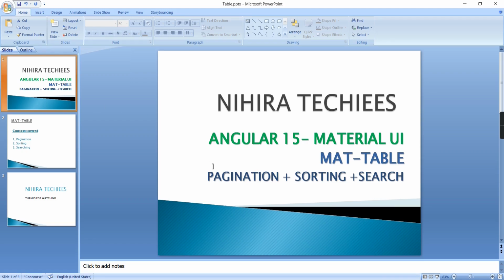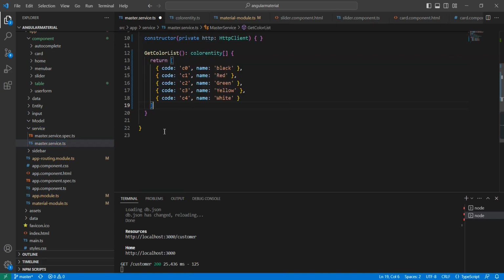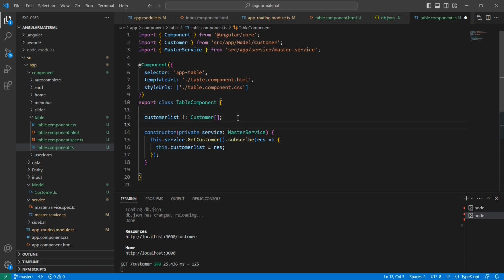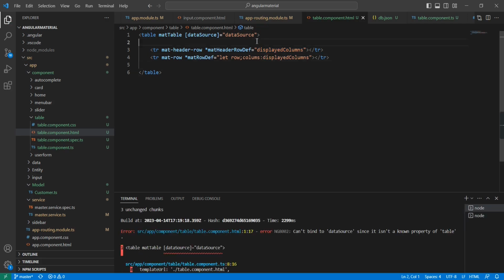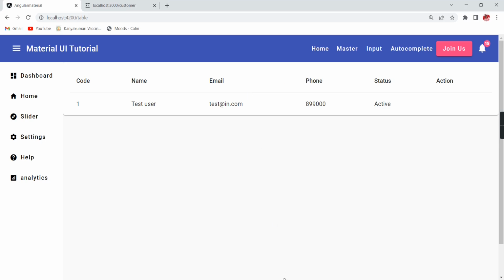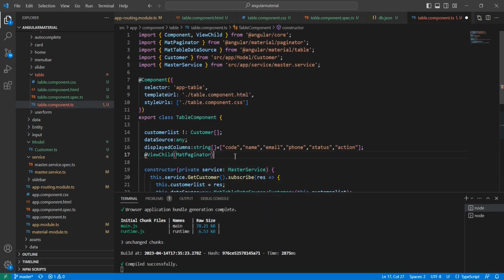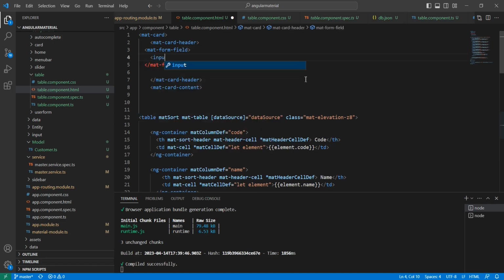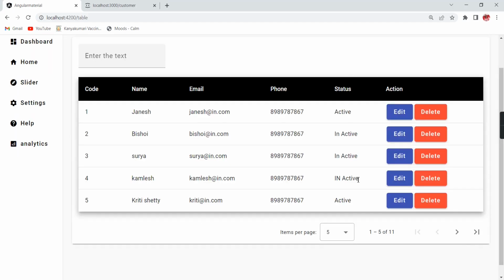MAT-TABLE | Material UI Table with pagination sorting & filtering|Angular15 - MaterialUI Tutorial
This is the  Part - 8  video in Angular 15 - Material UI Tutorial.

It explains mat-table component in angular with below functionality of
*  pagination
*  Sorting
*  Filtering